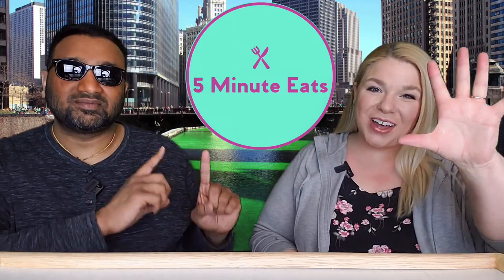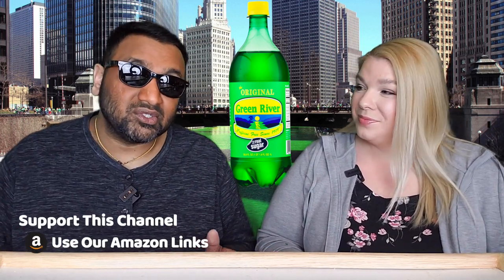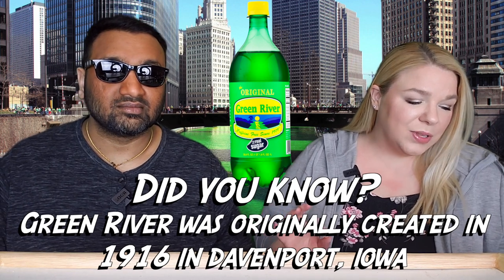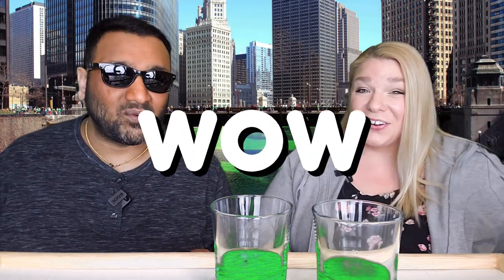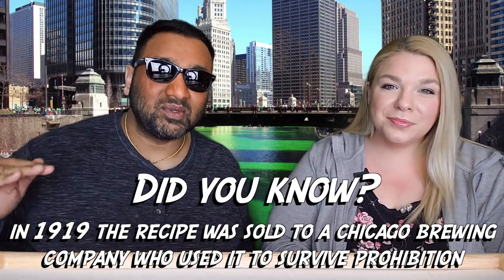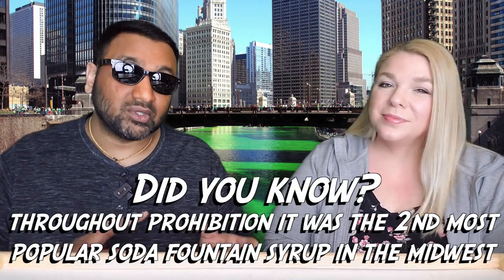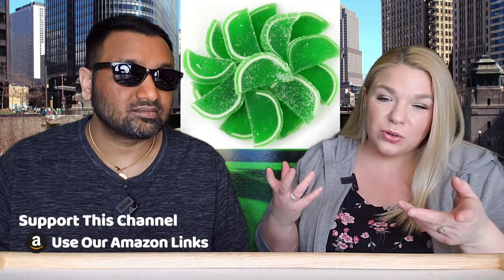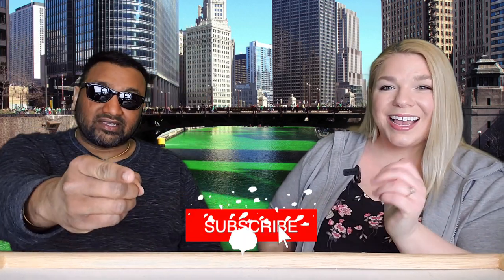The Original Green River Soda Review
The Original Green River Soda is a local Chicago soda brand that got it's start way back in 1919 as a way for the Edelweiss brewing company to survive prohibition during the 1920s. It quickly became a midwest staple and was the 2nd most popular soda fountain syrup in the midwest. Coca Cola was obviously the first but Green River really gave them a run for their money. Green River Soda seems to be mainly marketed around St Patrick's Day now so we recently found this at our local store and thought we'd give it a try.

SHOP THIS VIDEO
Green River Soda